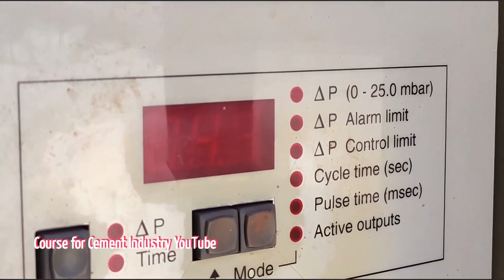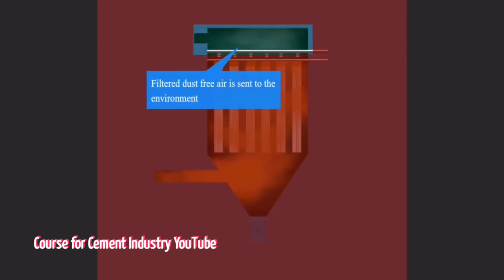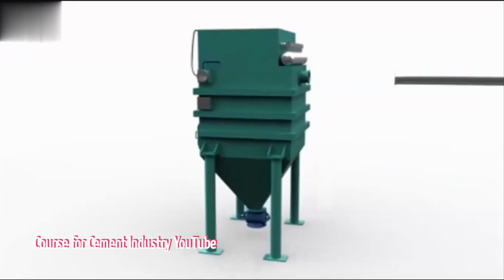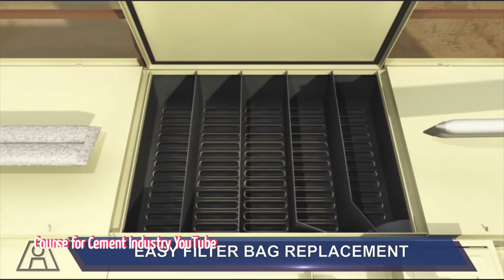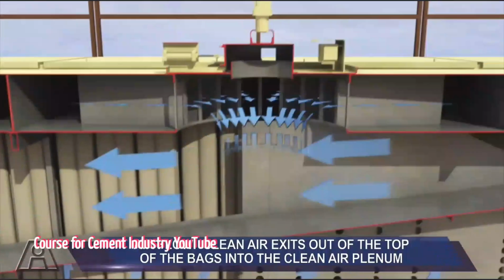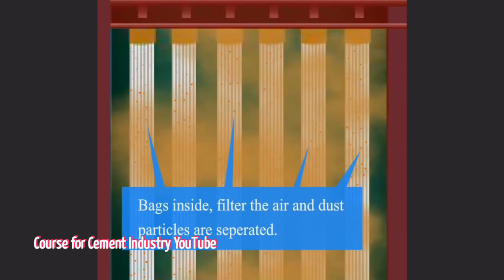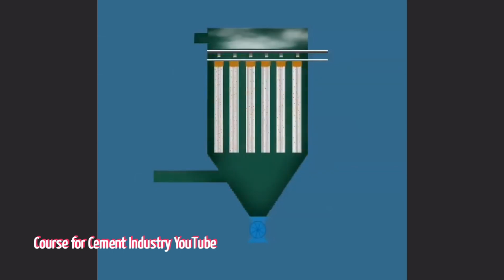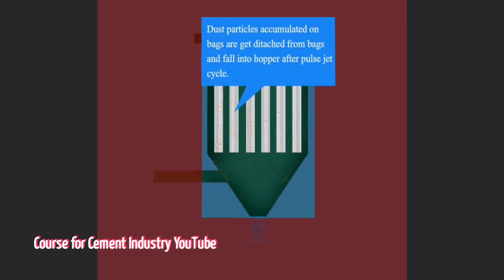How a Bag Filter Works | Simple Explanation